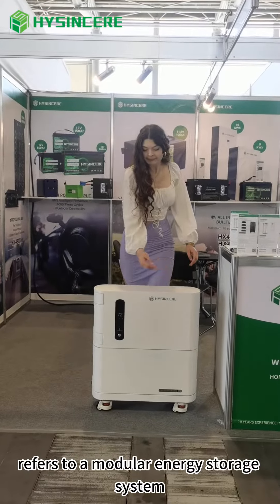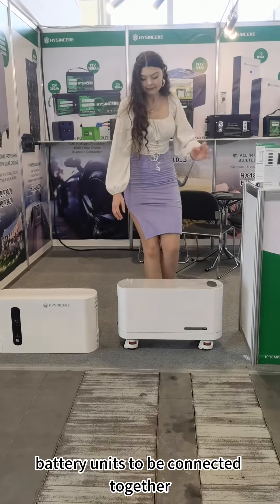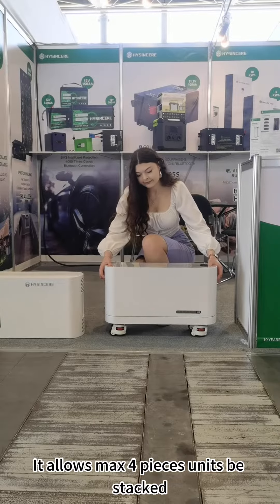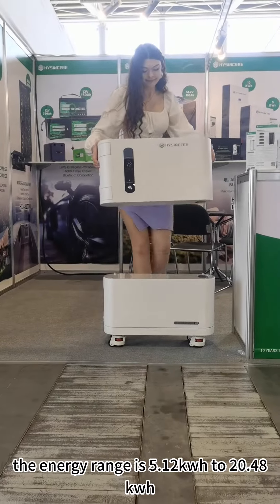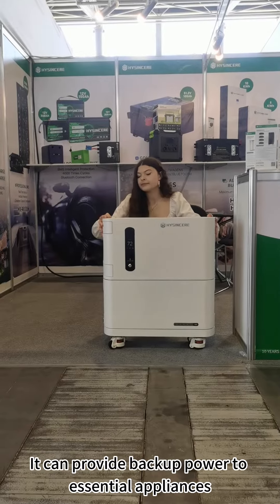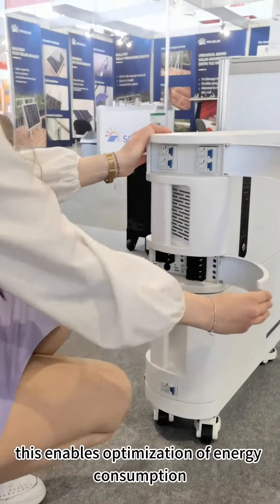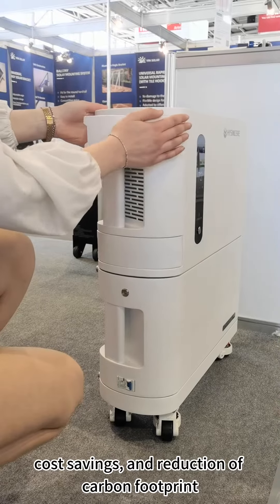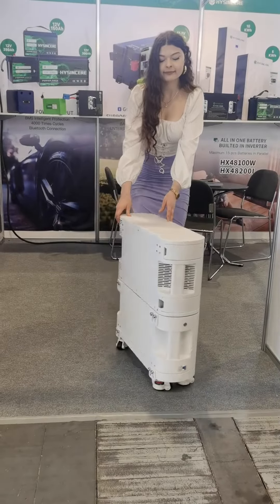Home Energy Storage Stacking Series.(MC Model)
Products Features:

1. Safety and long life.
2. It has mains bypass, inverter output photovoltaic power generation etc.UPS function.
3.Communication support CAN/RS485.
4.Modular design, support 1~4 battery boxes in parallel.

5. It has complete protection functions such as short circuit protectionover/low voltage protection,overload protectionreverse connection protection etc.
6. Match the world’s mainstream inverters. such as Victron.Voltronic. SMA Aiswei. Studer.